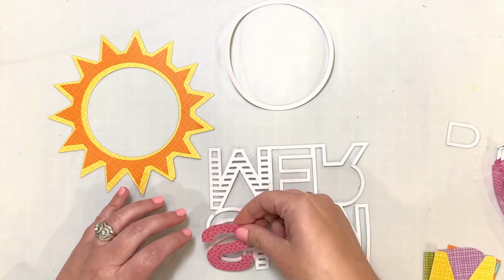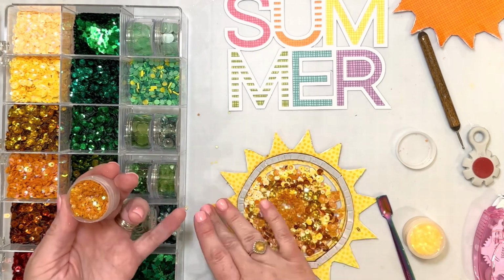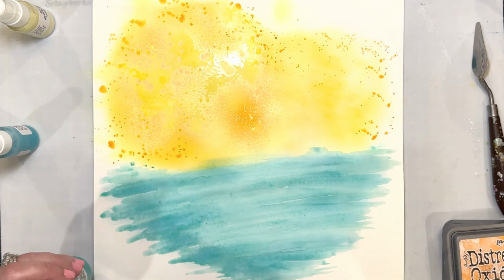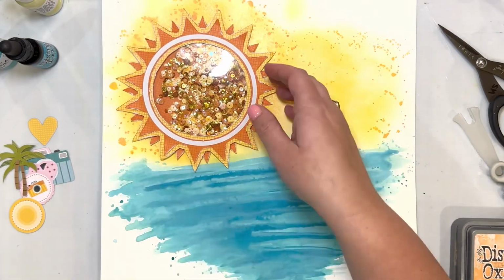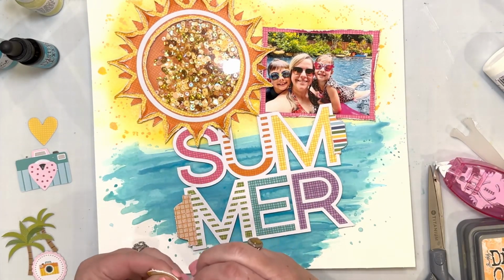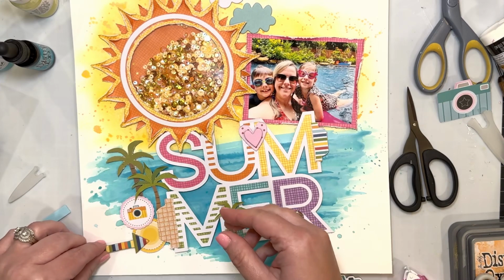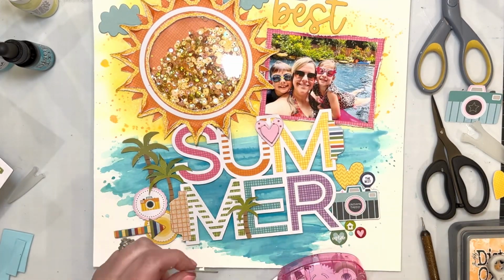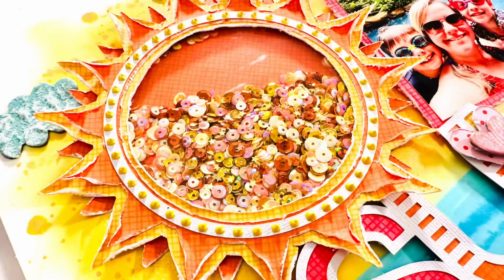The Best Summer | Sarah Millerhouse | Bella Besties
Hello, Everyone! Thank you for stopping by and watching my process video! I hope your enjoy the process! Please pop any questions you have in the comments, and I will answer them!

Bella Blvd IG: Instagram.com/bellablvdllc

💖Sarah Millerhouse